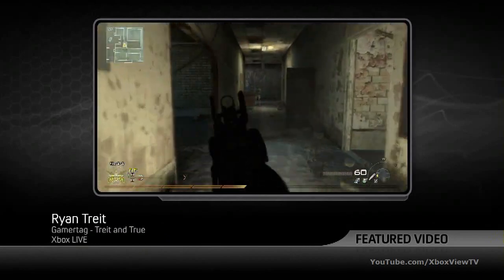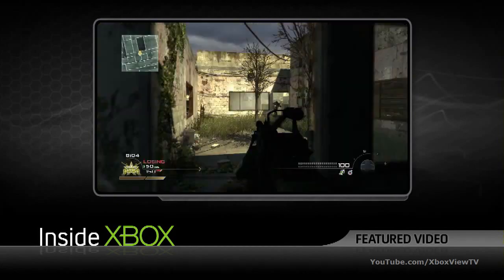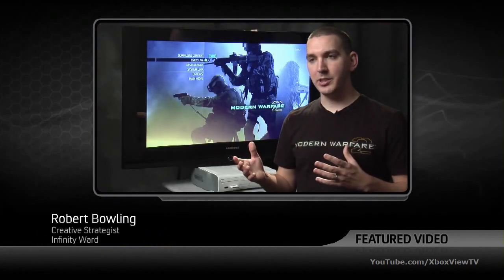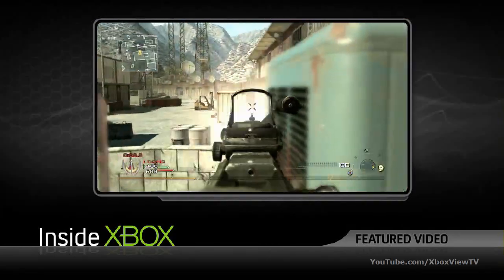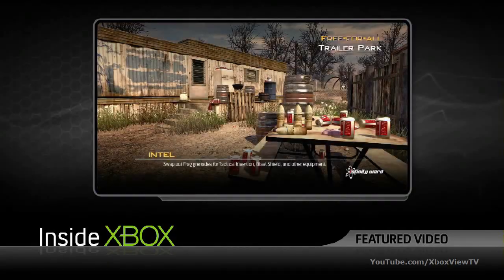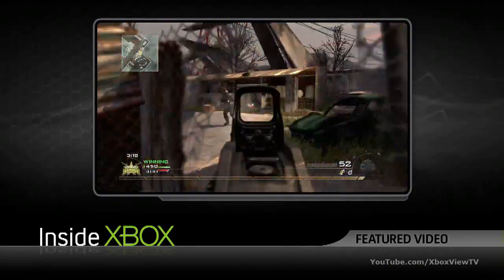Call of Duty: Modern Warfare 2 - Resurgence Pack DLC Trailer | HD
A breakdown of the five additional multiplayer maps contained in the "Resurgence Pack" add-on for Infinity Ward's popular shooter.

DOWNLOAD the DLC only on Xbox Live Marketplace!

Developer: Infinity Ward
Release: Nov 10, 2009 (Game), June 3, 2010 (DLC)
Genre: FPS
Platform: PS3, Xbox 360, PC
Publisher: Activision